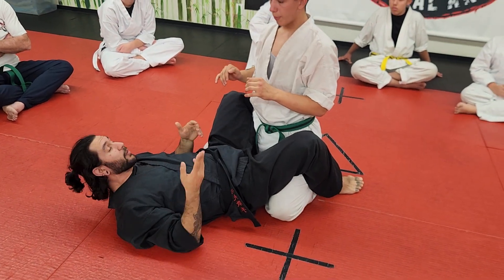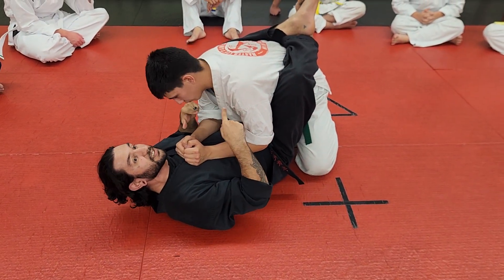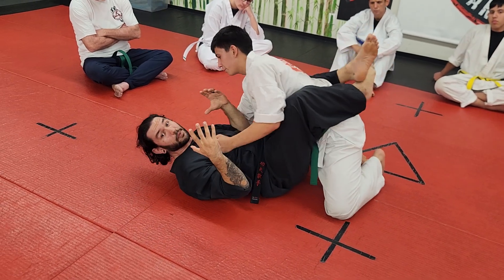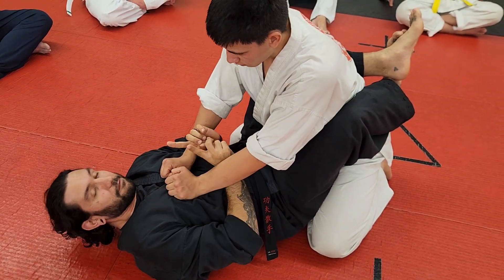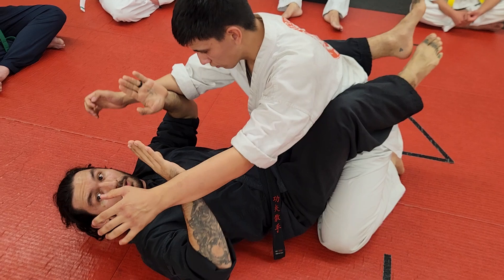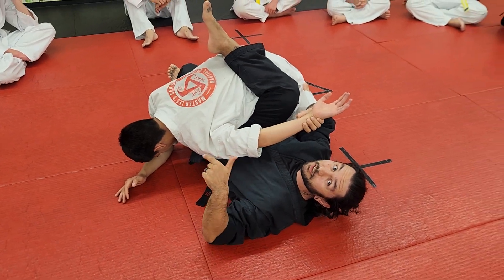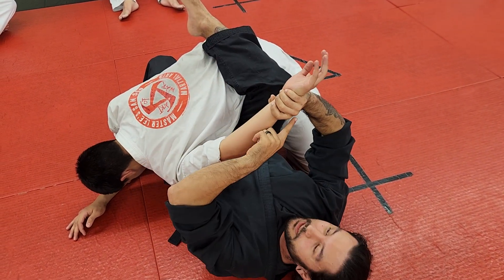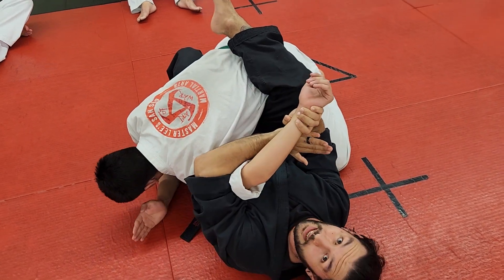Lesson of the week ground fighting.